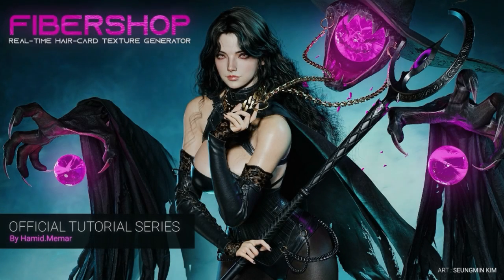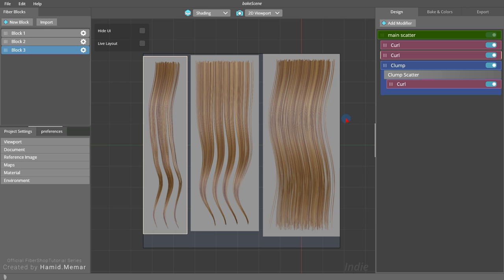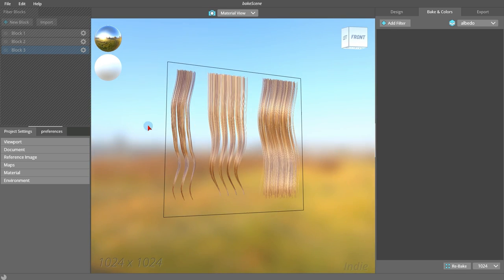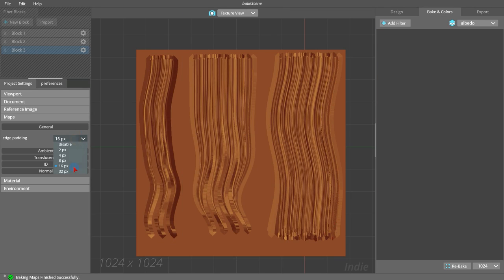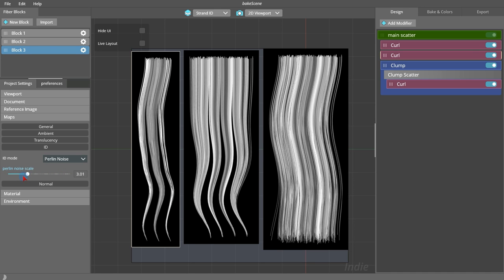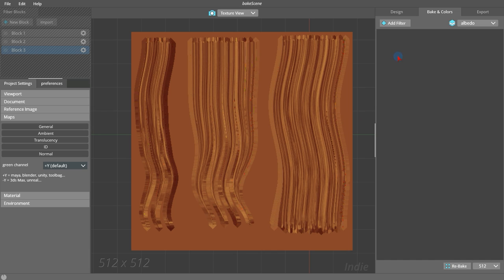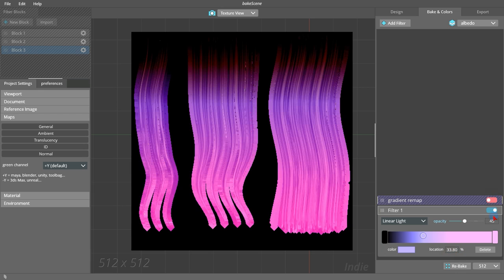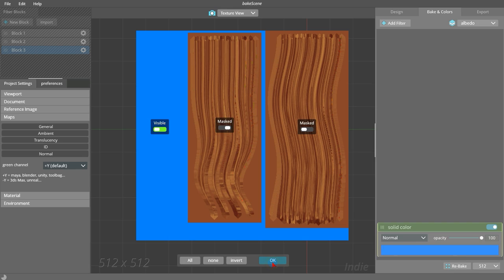FiberShop Real-Time Hair Tutorial Series Part 7 | Baking and Color Filters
This playlist will be updated!